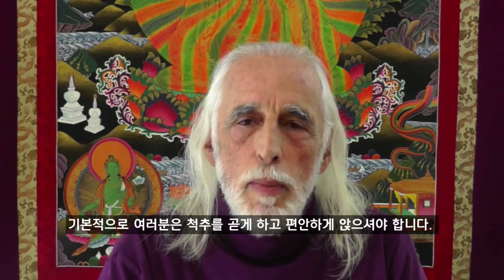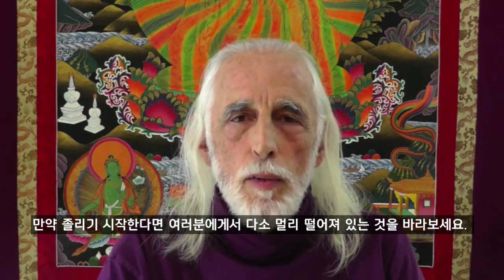비파사나 명상법 / 피터 마운트 샤스타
I AM Teachings-Korea 유튜브 채널은 Peter의 영상을 번역하여 업로드하고 있습니다.
이 채널은 Peter가 직접 운영하고 있지않음을 알려드립니다.

피터의 한국어 책은 리디북스에서 "소원을 이루어주는 보석을 찾아 떠난 나의 티베트 여행기"로 출간되었습니다.
*저희 채널의 모든 영상은 사적인 목적으로  사용될 수 없음을 알려드립니다.